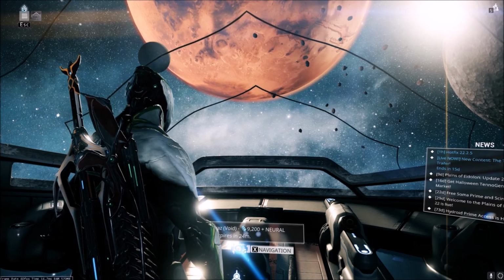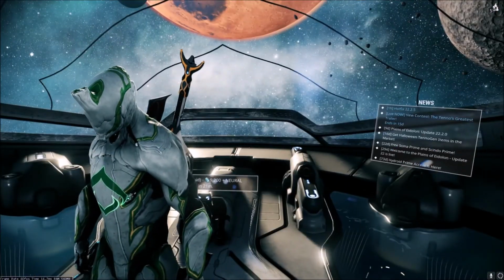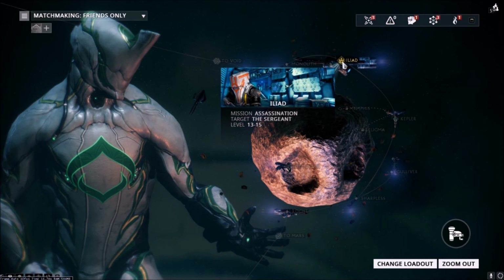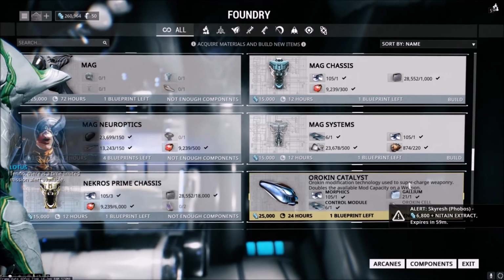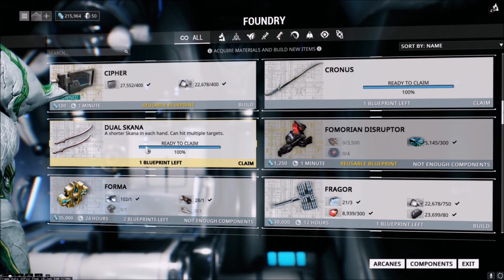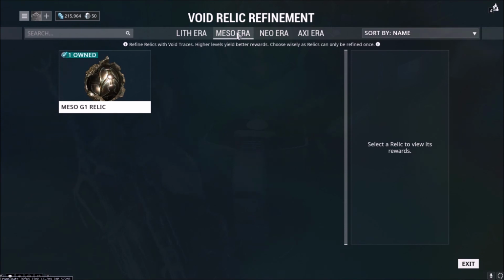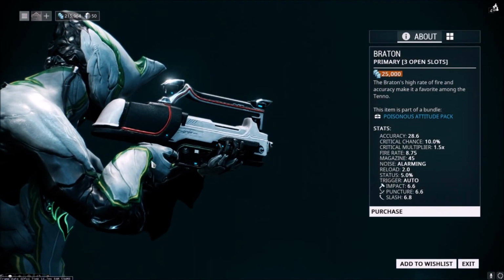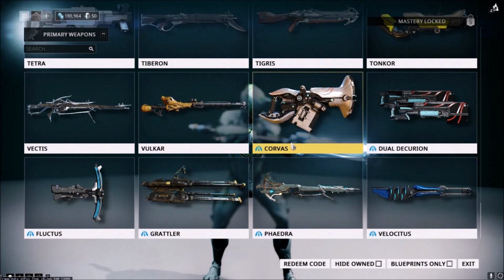Let's Play Warframe - Phobos Boss Fight(The Sergeant) Mag Farming and Mastery Rank 4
Today we continue on with the Free 2 Play Warframe Let's Play series. We take on the Sergeant boss to complete the planet Phobos and also obtain Mastery Rank 4. I also discuss farming the Mag warframe and go over a few new weapon selections and other things!